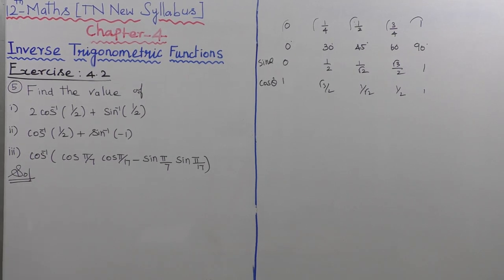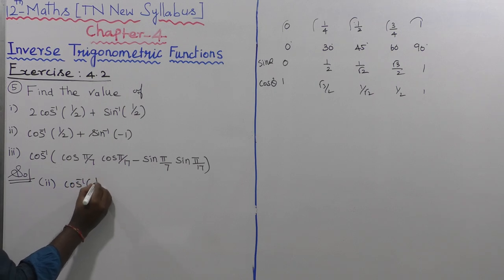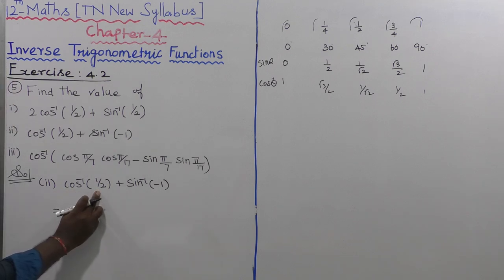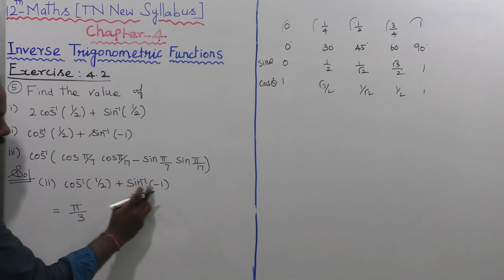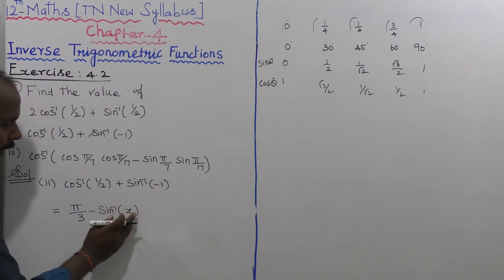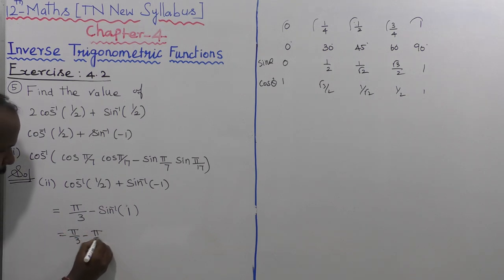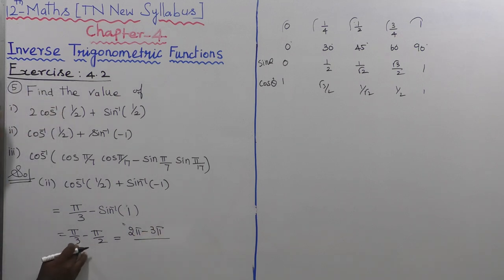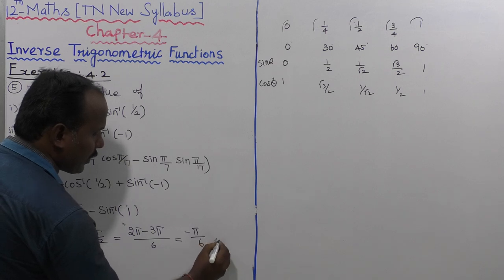EXERCISE 4.2 | Q. NO.5( ii) |CLASS 12 MATHS | INVERSE TRIGONOMETRIC FUNCTIONS | CHAPTER 4